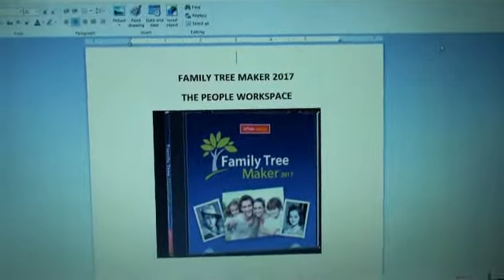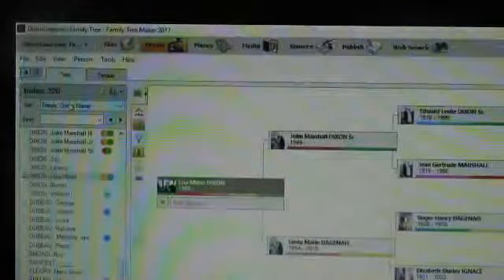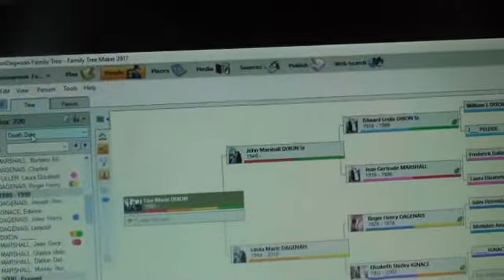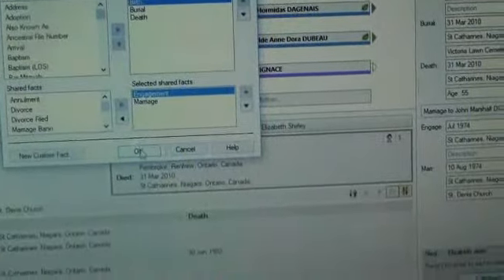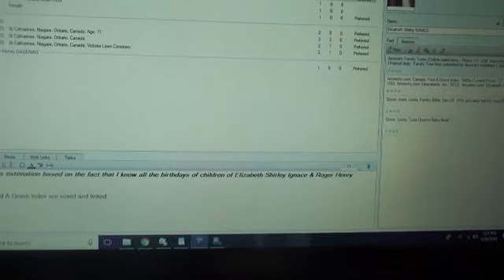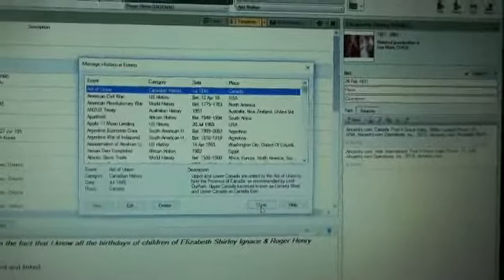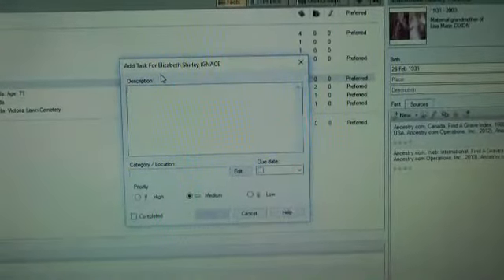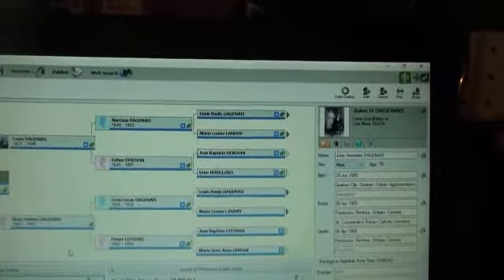Family Tree Maker 2017 - People Workspace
In this video I talk about the People Workspace  in Family Tree Maker in depth.